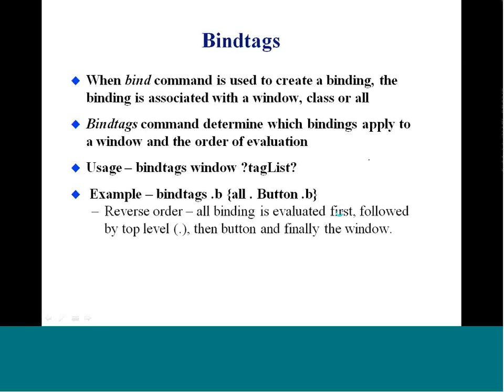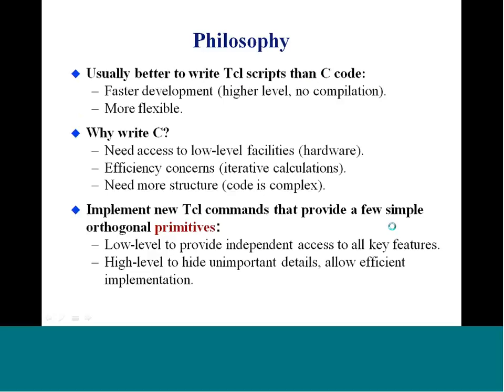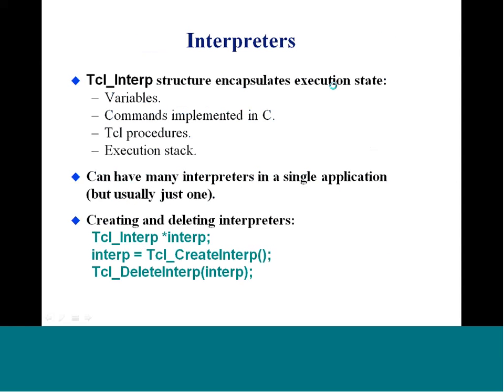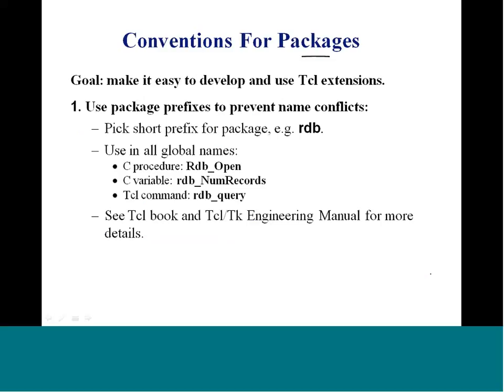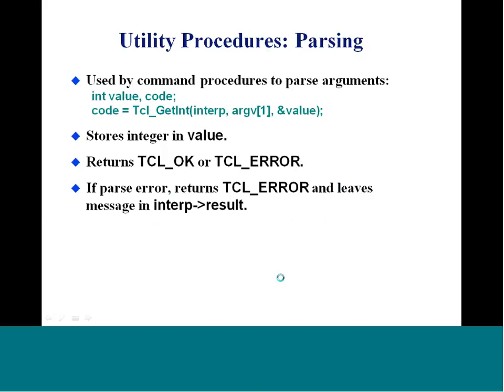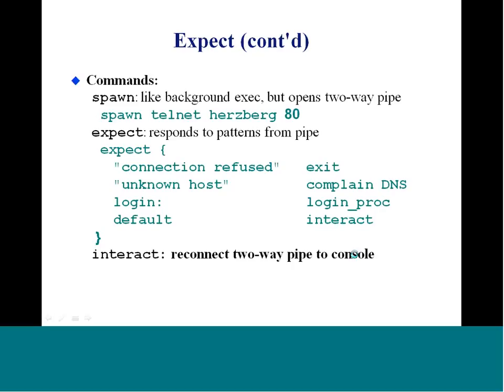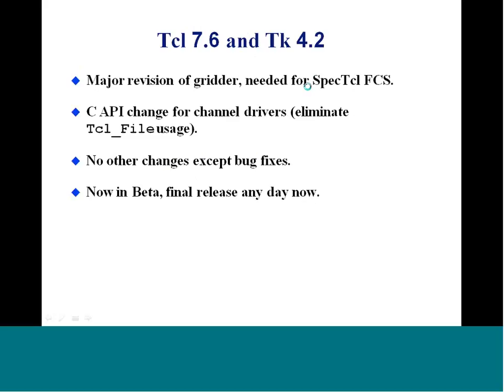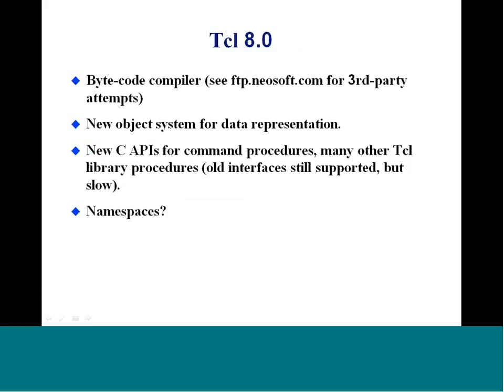Mod-04 Lec-32 Bindtags